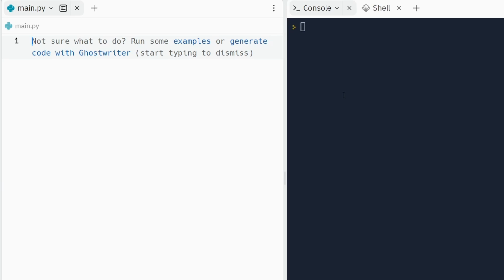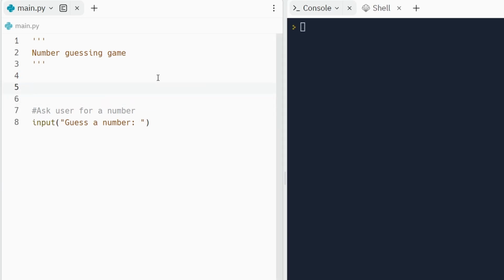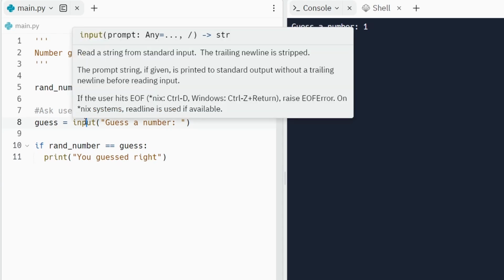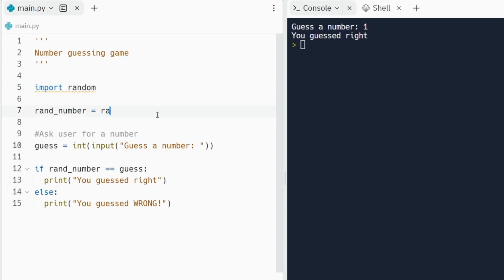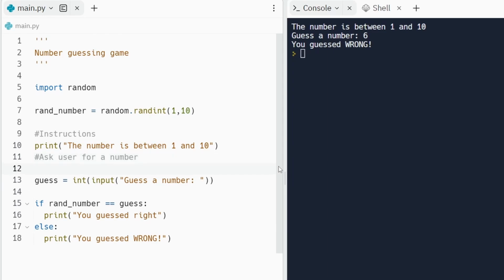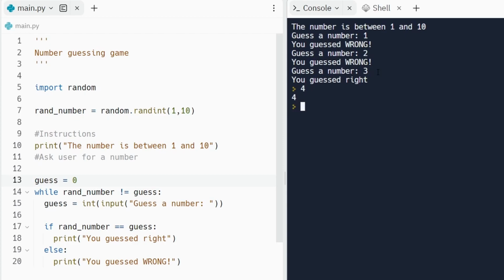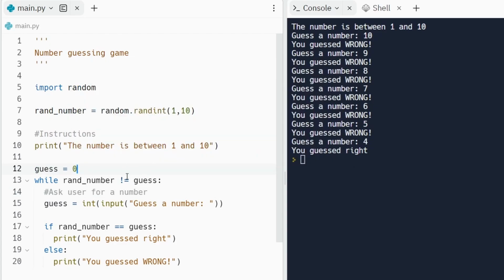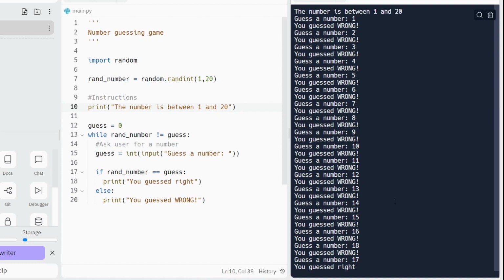Python Number Guessing Game Tutorial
In this step-by-step tutorial we show you how to create a Number Guessing Game in Python from scratch.

No previous knowledge is required and you are guided through every step required to create the Python NumberGuessingGame in this tutorial.

Using any Python IDE is possible and we talk you through the process of thinking through the solution to the Number Guessing Game in Python as well as showing you some of the common pitfalls and mistakes whilst coding the game so that you don't have to go through the stress!

This Python Number Guessing Game Tutorial is also good for checking your own completed attempts at creating the Number Guessing Game and comparing the functionality between your version and the version demonstrated in the video.

If you have any questions relating to the Python Number Guessing Game Tutorial or Python generally, leave them for us in the comments below and we'll get back to you!